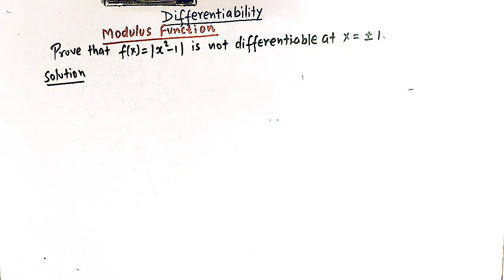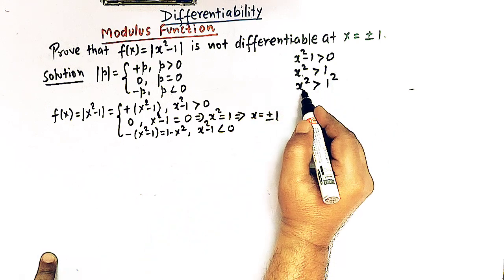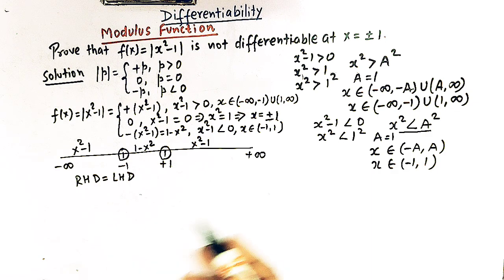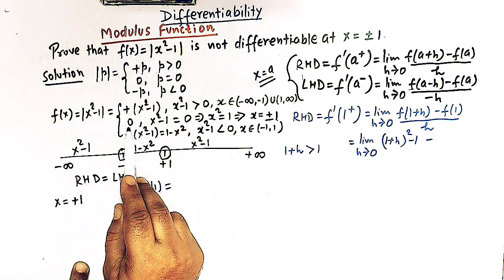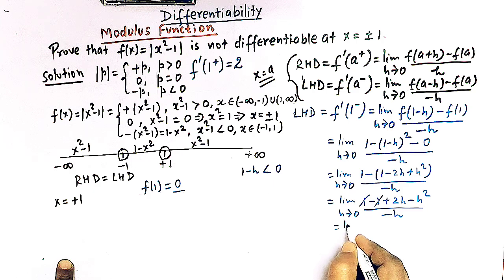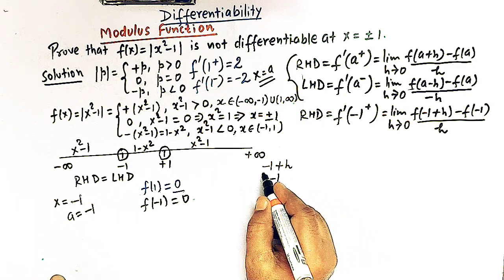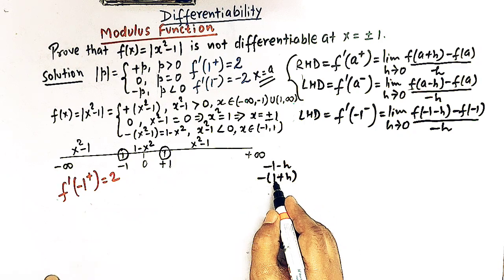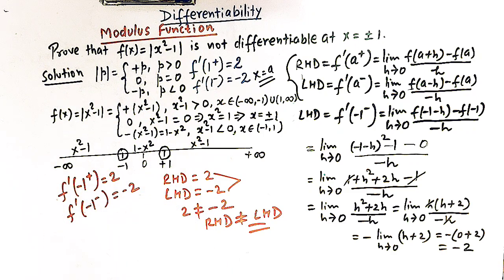|| Differentiability of functions _ Modulus function ||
How to prove the non differentiability of modulus function at x=a using the concept of RHD and LHD.